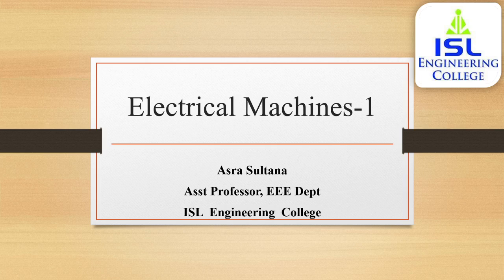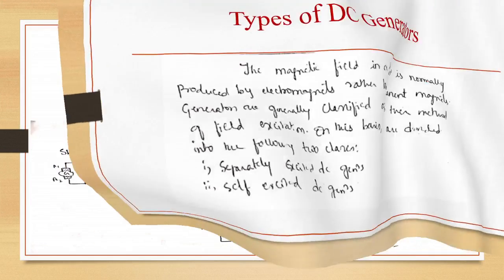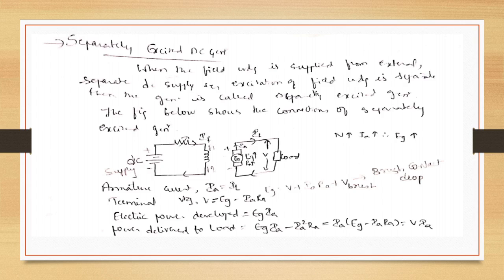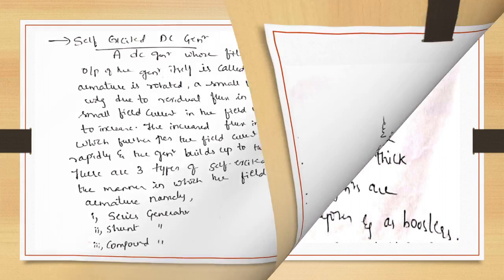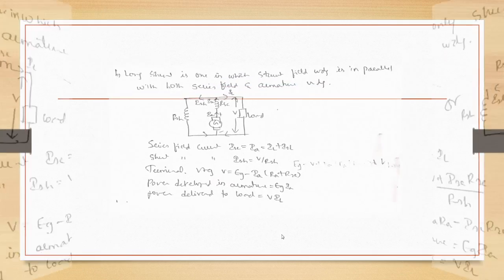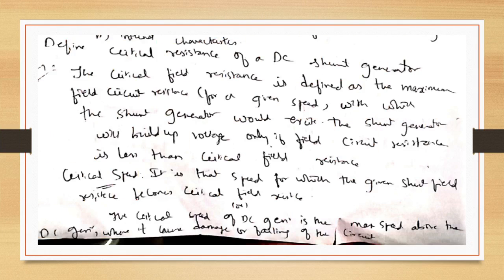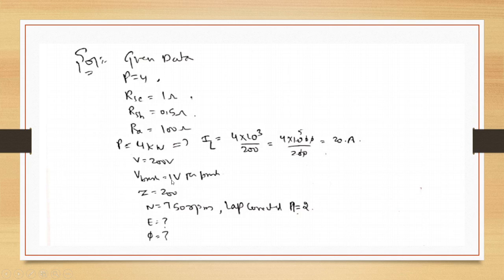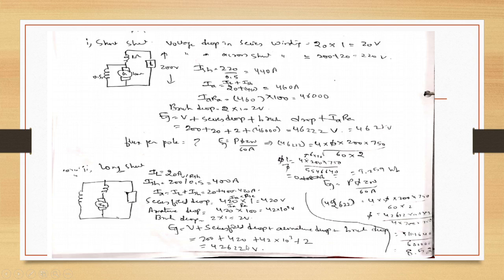|Electrical Machines- 1|Lecture -18|Types of DC Generator|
Types of DC Generator